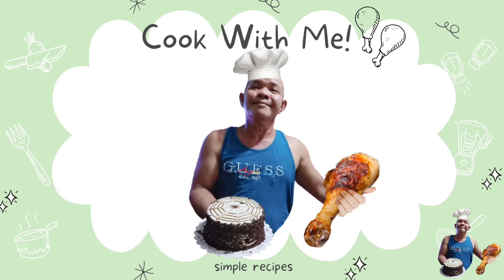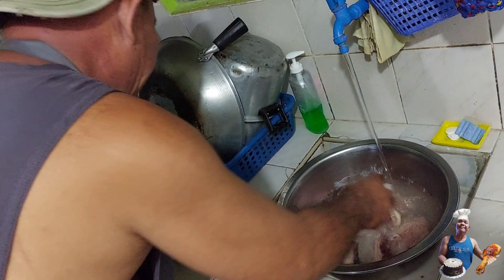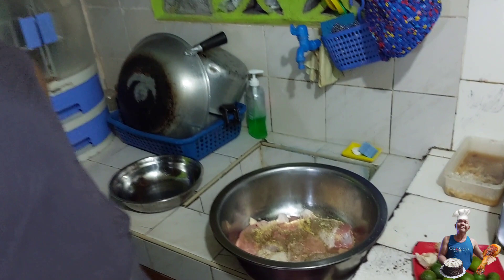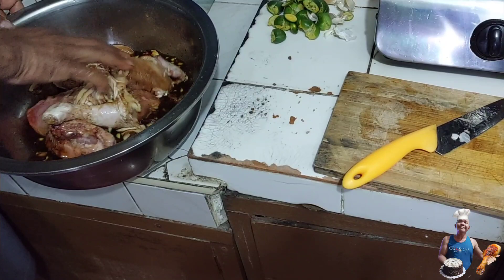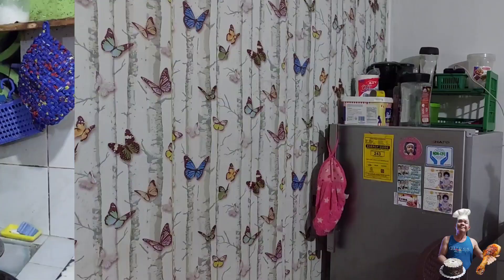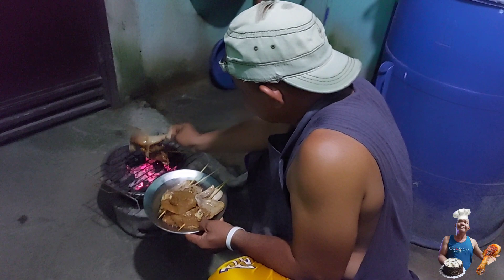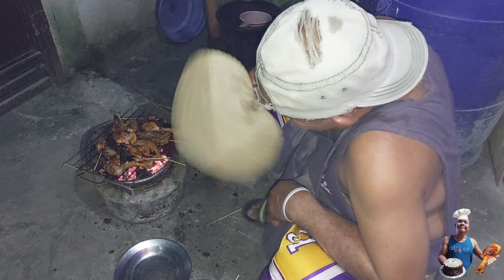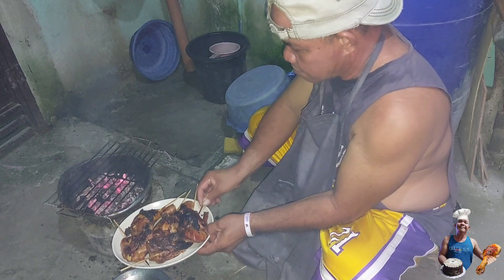ALA MANG INASAL NI EARL TV! | COOK WITH ME!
I'm on Instagram as @earlylaurenciano. Install the app to follow my photos and videos.